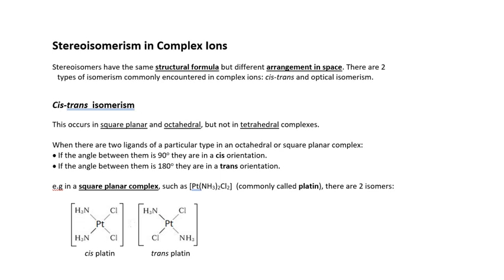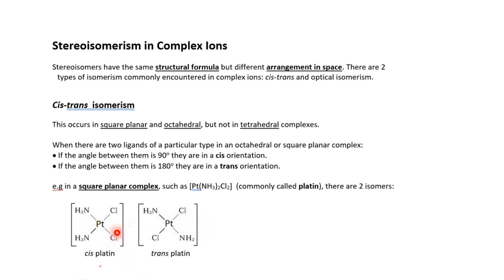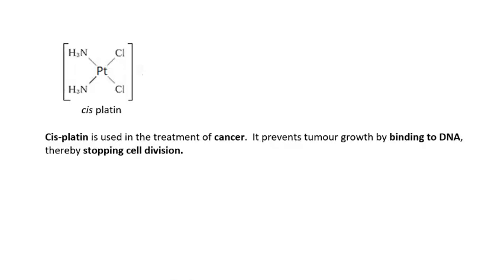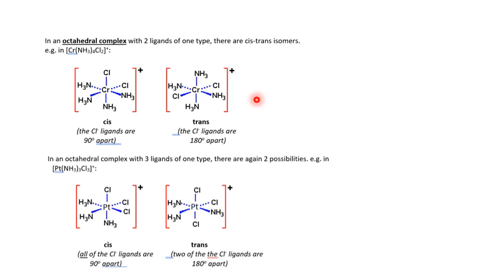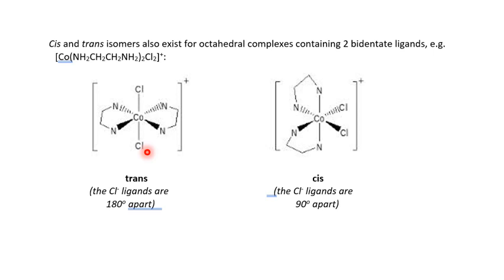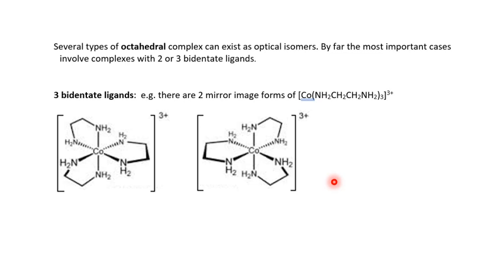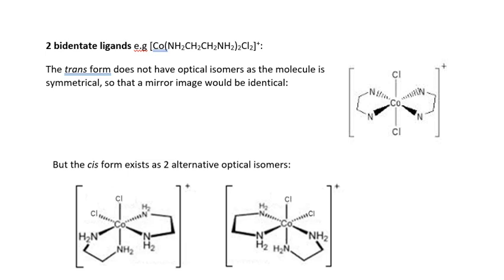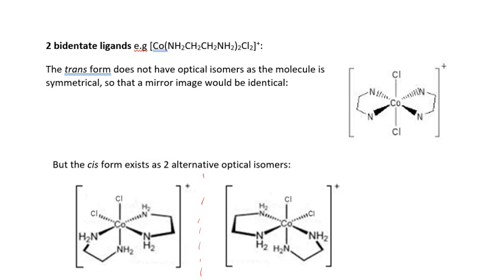TM video 4